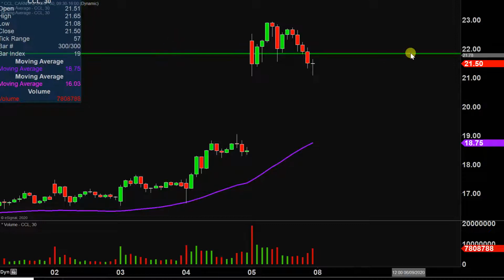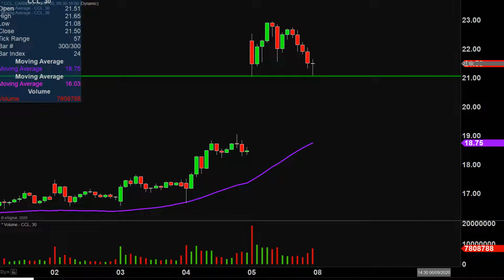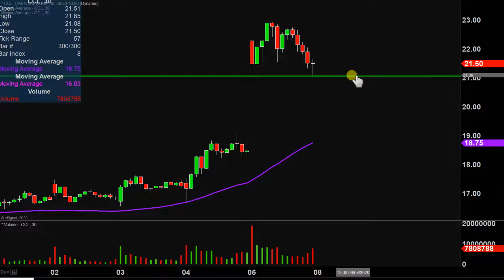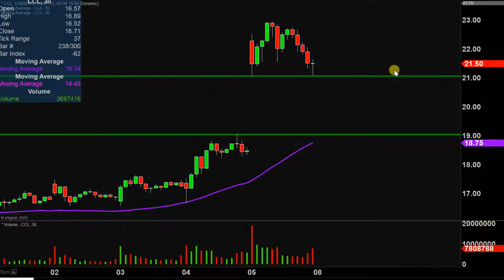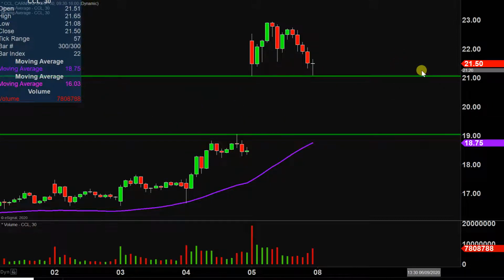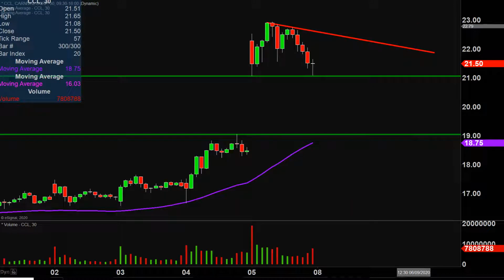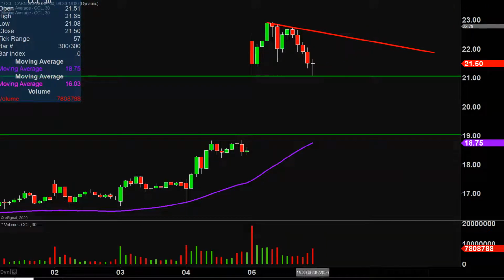Carnival Corporation & Plc - CCL Stock Chart Technical Analysis for 06-05-2020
Learn how to read stock charts and identify technical patterns as ClayTrader does a quick stock chart review on Carnival Corporation & Plc (CCL).